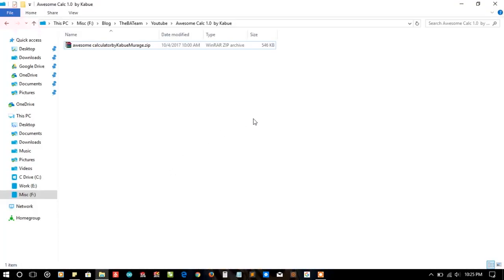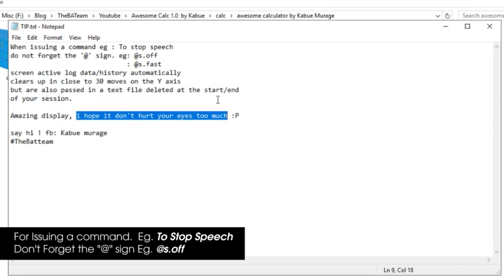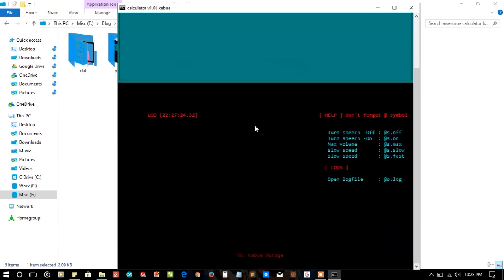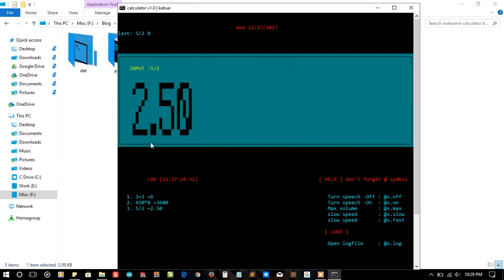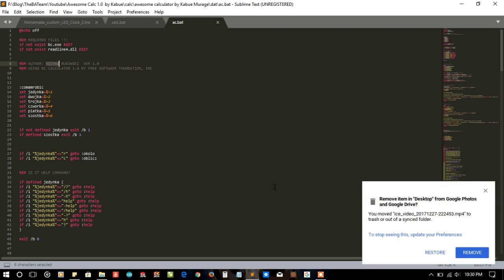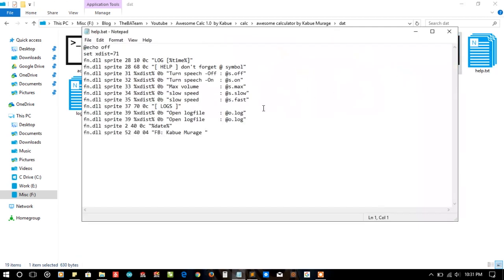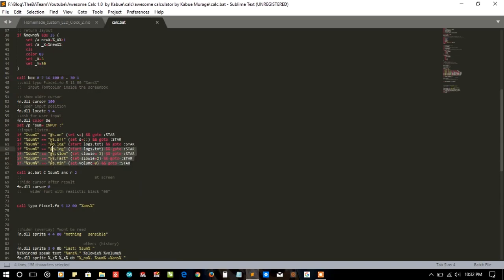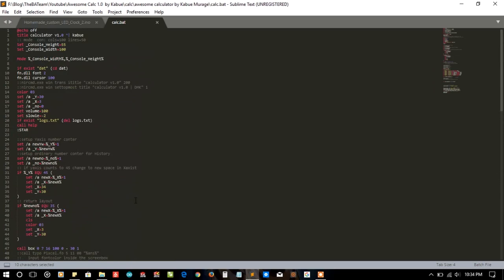Make Awesome Calc with Notepad | Awesome Calc v.1.0 By Kabue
Another innovative Project has done with Power of Simple to use plugins and libraries. Use simple Notepad to Make the computer do -whatever you want.